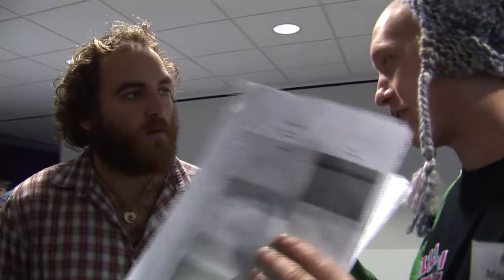Interview with Urban Reaction Research Lab from Wales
Max Crow interviews Fulldome Film Makers Janire Najera and Matt Wright from Urban Reaction Research Lab in Wales about making films about dance and engaging the public. Recorded at FDUK2012, National Space Centre, Leicester
Credits
Camera --Donna Bowyer
Camera Assistant --Beth Smith